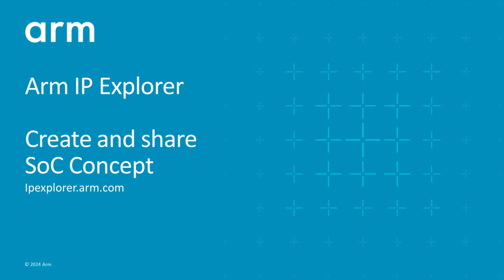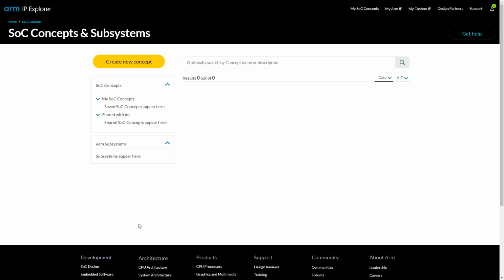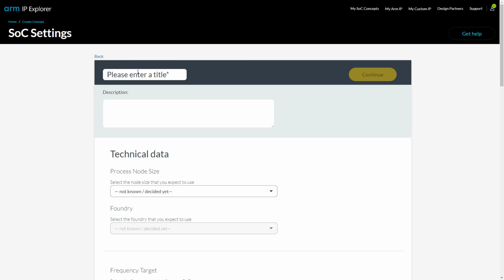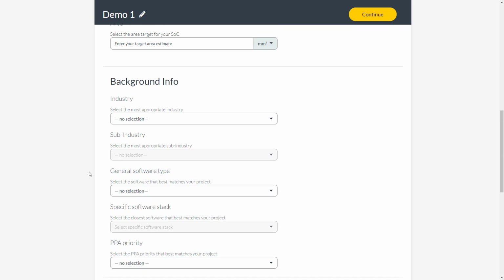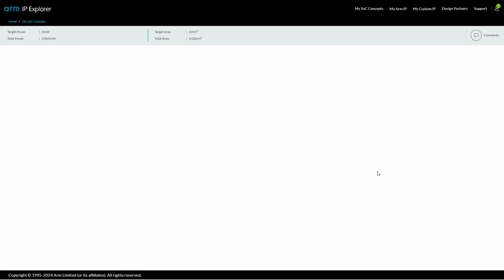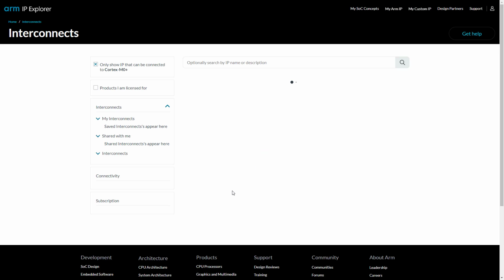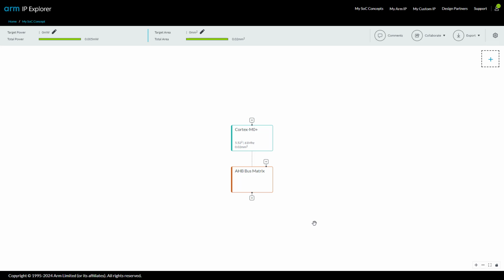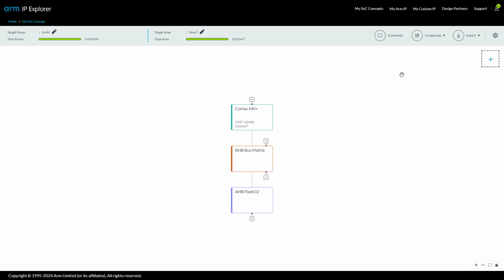Create and Share SoC Concepts with Arm IP Explorer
Increase Efficiency and Productivity with Arm IP Explorer. Get started quickly with easy cloud-based access to all the information you need to discover the best solution for your project, save time comparing IP, and sketch out your SoC Concept.

00:04 What is the first step in SoC design?​
00:18 What if you have subsystem IP access?​
00:28 How to create a concept and add IP?​
01:05 How does the tool filter interconnect blocks?​
01:36 How does cloud-based collaboration work?​
01:54 How to export the design for advanced configuration?​